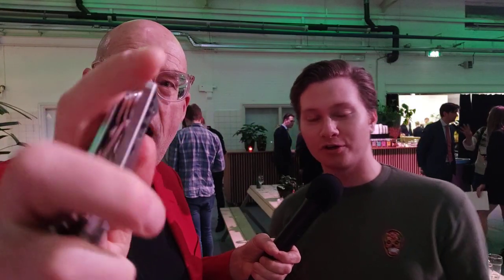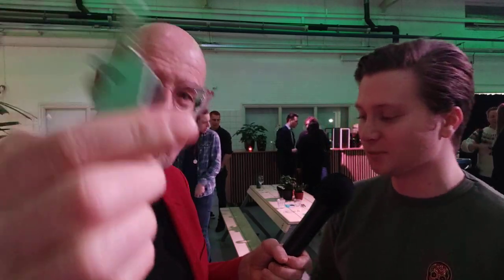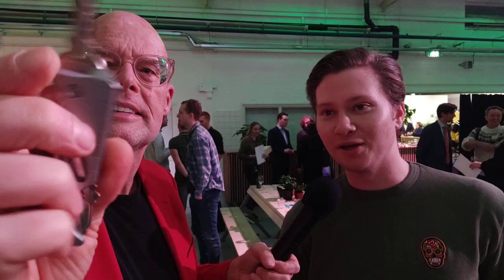Student creates a special key wallet and crowdfunds 100.000 euros!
How does a student earn 100.000 euros by creating a special key wallet? I interviewed Robert Balk, a student of Hogeschool Utrecht who has invented a multifunctional and luxurious titanium key wallet. He approached multiple Chinese suppliers to produce the product and eventually sold his unique key wallet to thousands of customers in more than 30 countries! What are his tips for creating a product and bring it to the market? And what does he think about doing business with the Chinese?